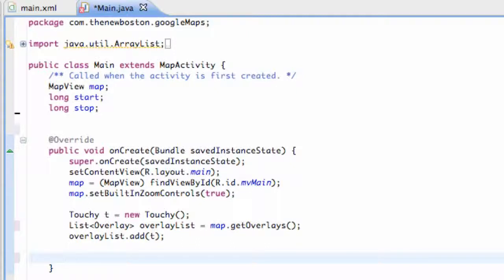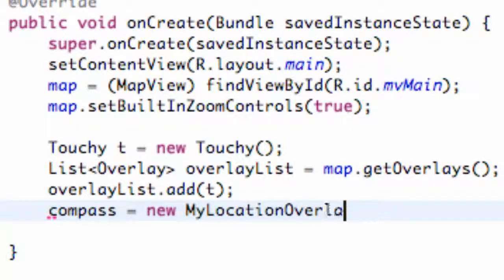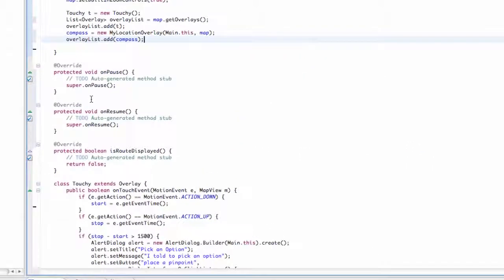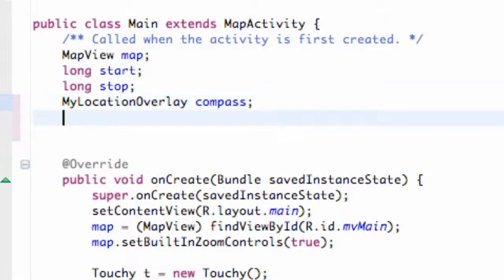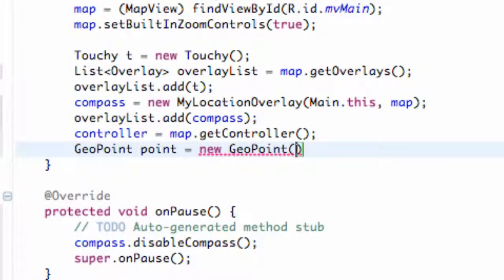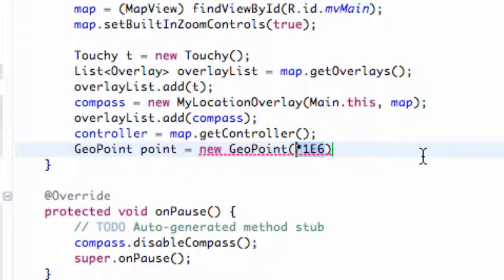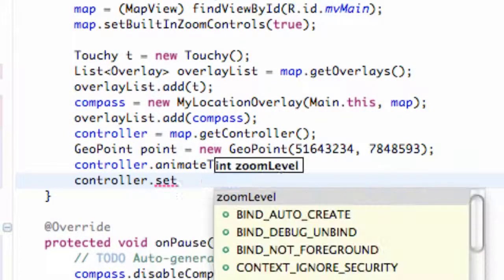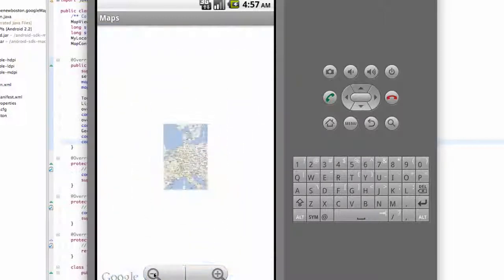Android Developing Applications Tutorial 135 Compass and Map Controller